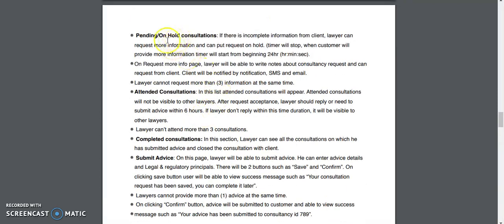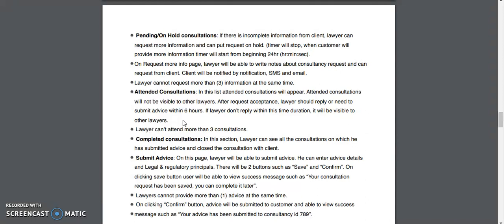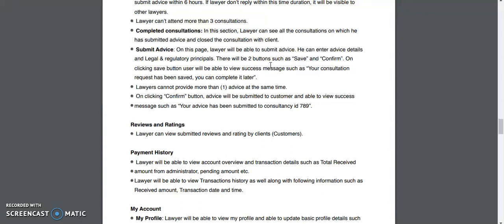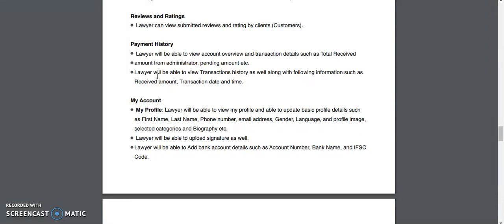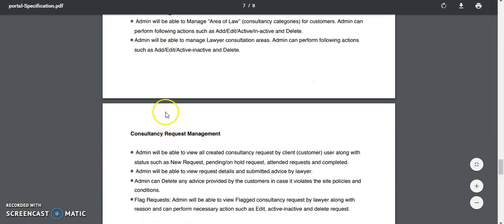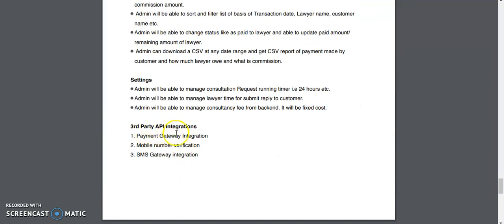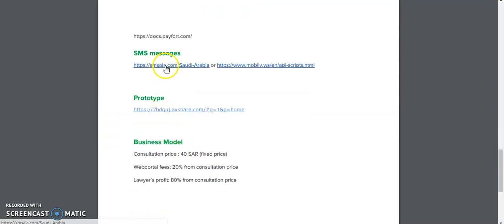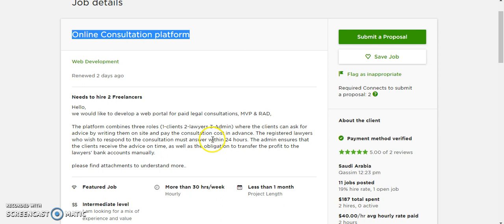Online Consultation platform part 3